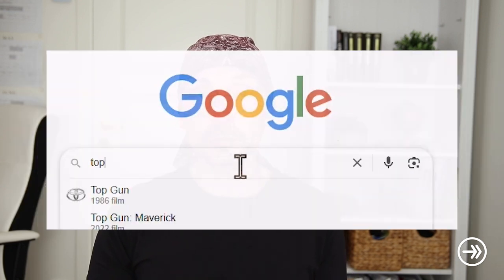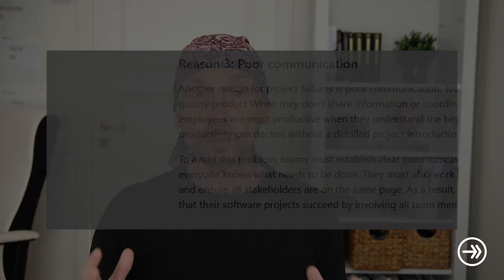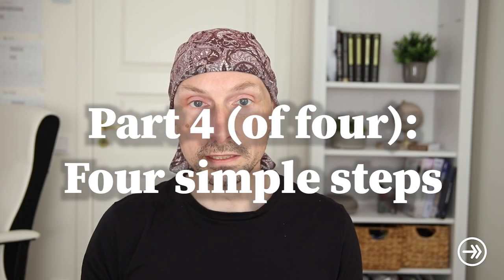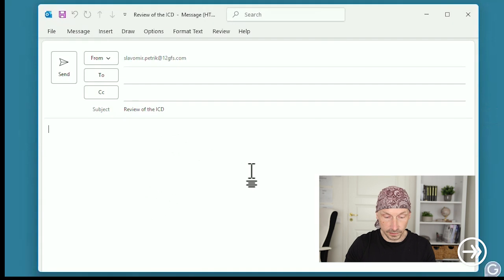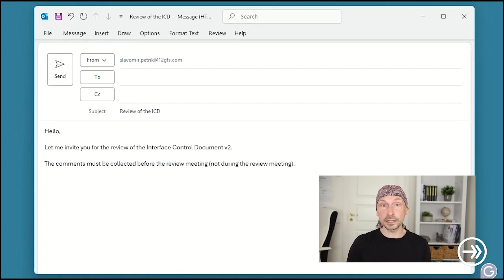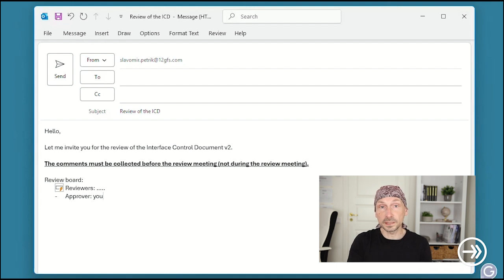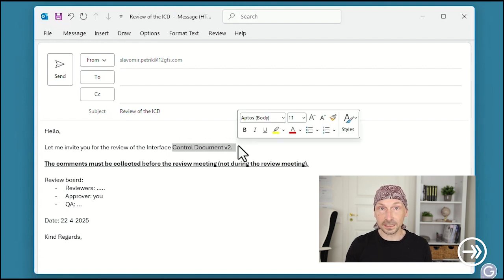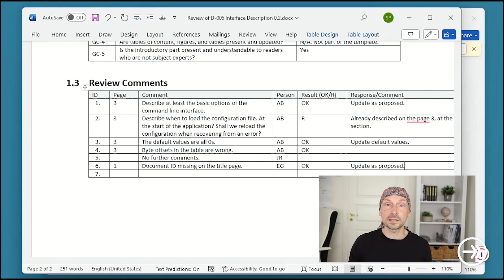Kickstart Your Software Processes | Tutorial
Here are four practical steps to start your first software process in the next 30 minutes. This complete tutorial has been working for other software teams, so it may work for you.

You may want to improve your software processes for different reasons, such as wanting to be more competitive, apply for more lucrative projects, or deliver more projects with the same number of people.

The software process in this video is simple to deploy, creates alignment inside your team, and will give you, the manager, a good indication of the current status of deliverables. Start small, improve later.

Get on the process improvement path with small steps and immediate benefits.

Hello, I'm Slavo Petrik, the founder of the Click and Tweak project.

Process improvement has been a core component of my work for the past 15 years. I have consulted for software teams in small and medium-sized companies.

I’m looking forward to talking to you.
Slavo

00:00 Introduction
00:35 Your budget is limited
01:09 Make it easy for you
04:20 Your first software process
10:24 Four simple steps
17:16 Wrap-up